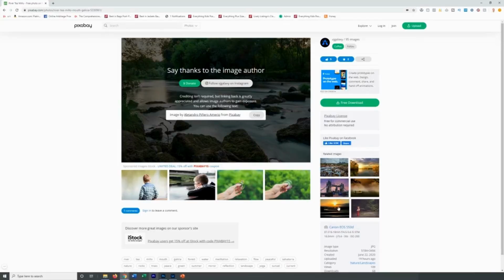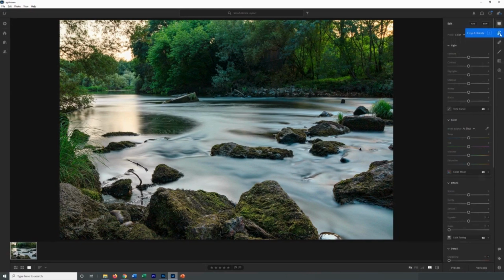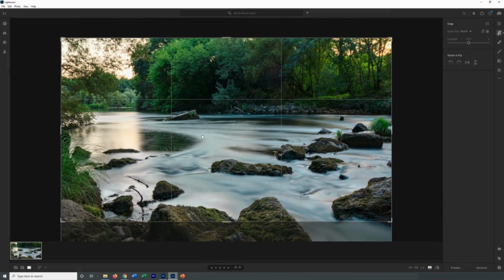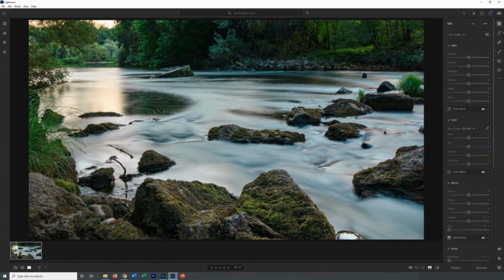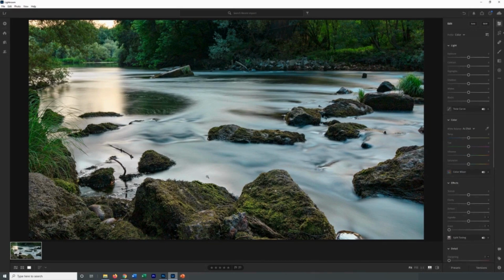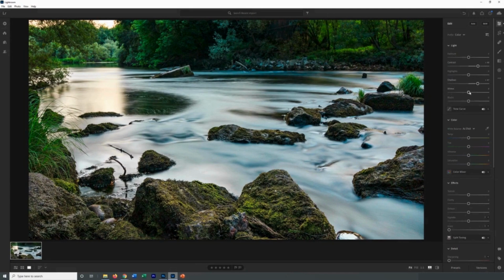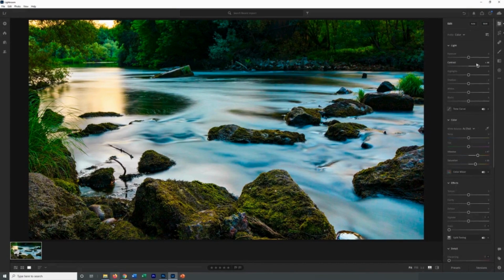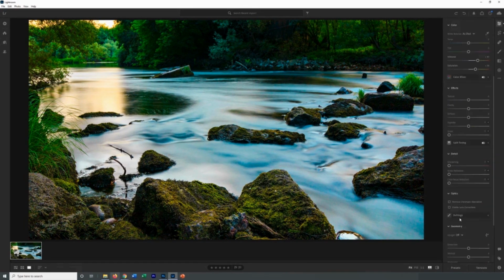Ghost Creator M5 L4 Resizing Your Image & Bringing it to Life